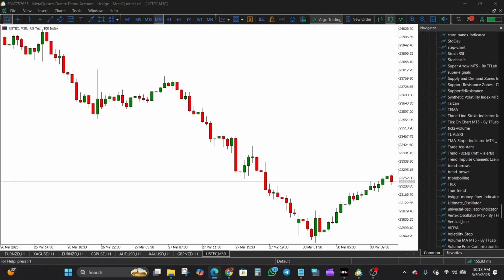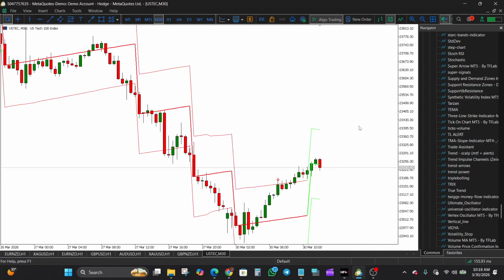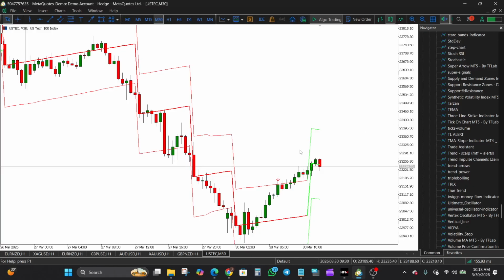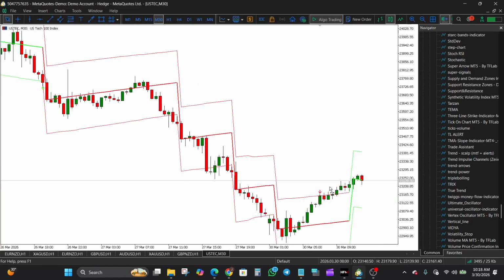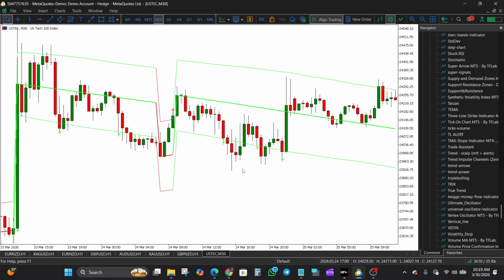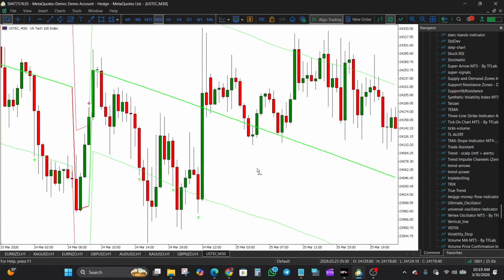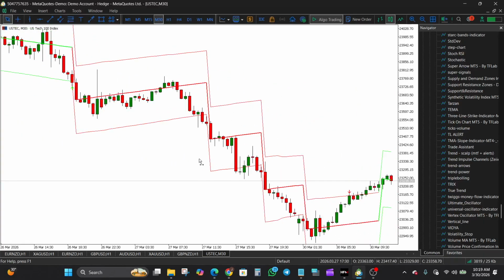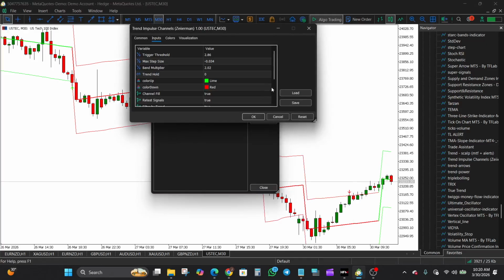Trend Impulse Channels Indicator: How to Identify Trend Direction & Entry Signals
In this video, we break down how the Trend Impulse Channels Indicator works and how you can use it to better understand market direction.

The indicator plots dynamic price channels directly on your chart, helping you quickly identify whether the market is bullish or bearish. Green channels indicate an upward trend, while red channels signal a downward trend. You’ll also notice arrow signals—green arrows for potential buy opportunities and red arrows for potential sell opportunities.

Keep in mind, these signals are not perfect. It’s important to combine them with additional confirmation before entering any trade.

We also explore the indicator settings, where you can adjust parameters like channel sensitivity, signals, and visual preferences to suit your trading style.